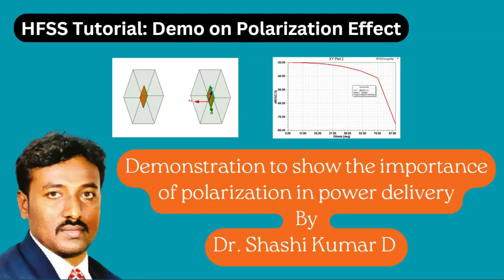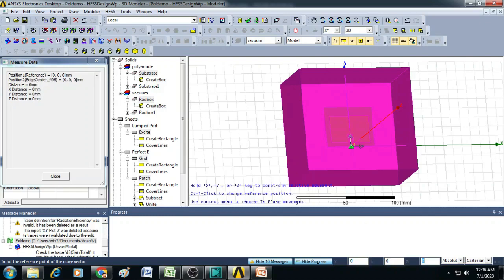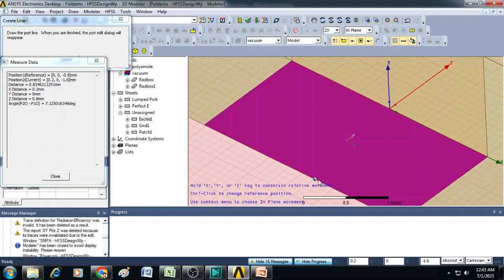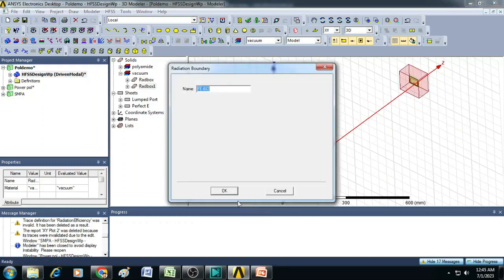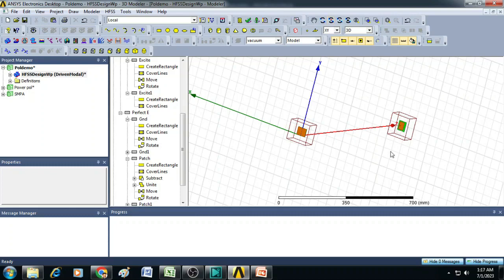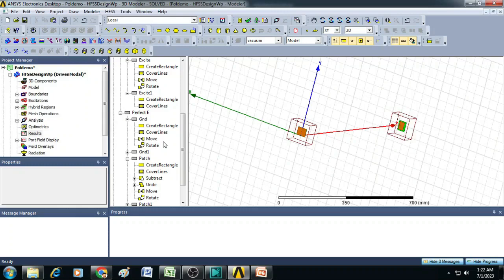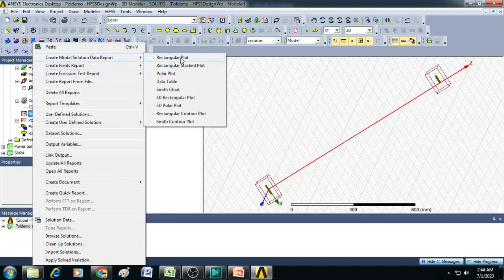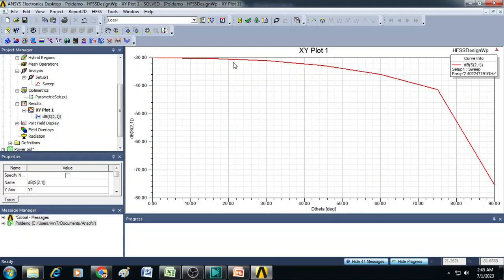HFSS Tutorial: Polarization in Antenna Power Transfer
Hi Friends!!

In this video I presented the importance of Polarization in Antenna Power Transfer.